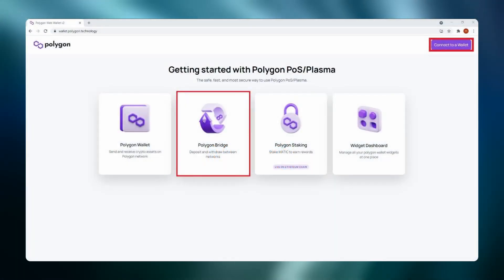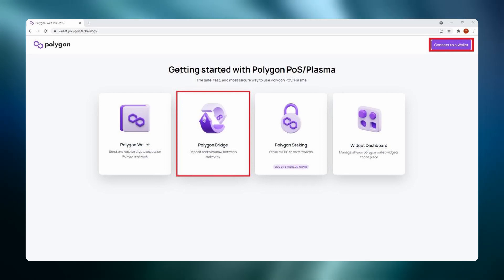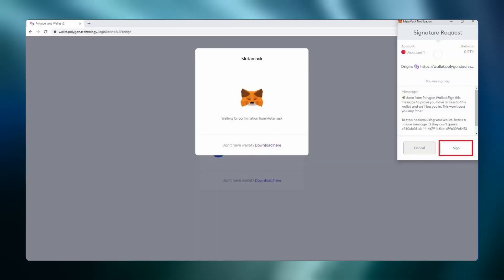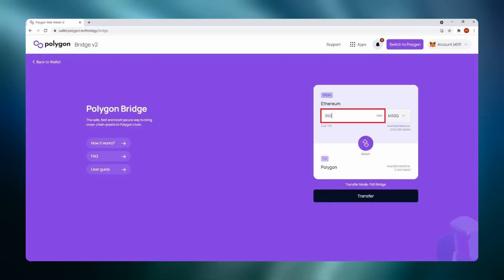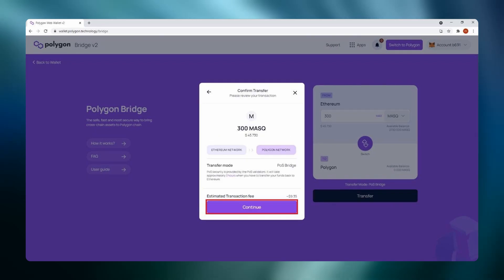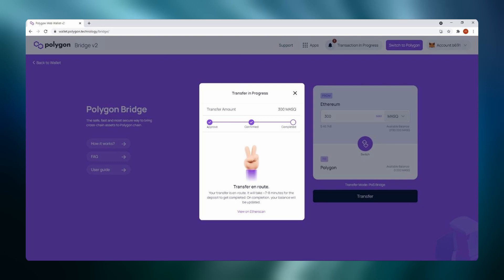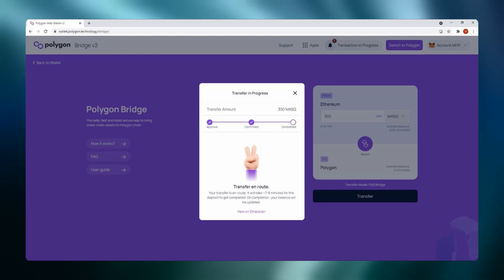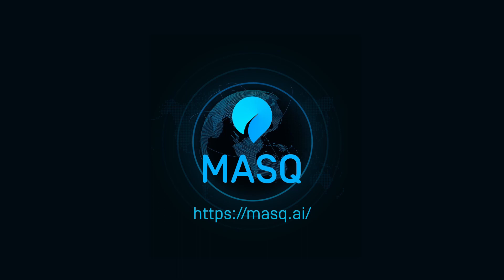MASQ Polygon Bridge Tutorial // Censorship Free Web Browsing Meets Multi-Blockchain Networking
This tutorial will show you how to convert your MASQ tokens to MASQ/Polygon Bridged tokens for use on the Polygon network.

⚔️MASQ WARRIORS!⚔️

Here is a list of current Exchanges...

⚫️  MASQ TOKEN CONTRACT ADDRESS ⚫️
0x06F3C323f0238c72BF35011071f2b5B7F43A054c

⚠️ Attention! ⚠️
❌ BE AWARE OF SCAMMERS ❌
No one from the  MASQ team will send you a private message containing any contribution address or request anything from you.

Thank you for your interest in MASQ!